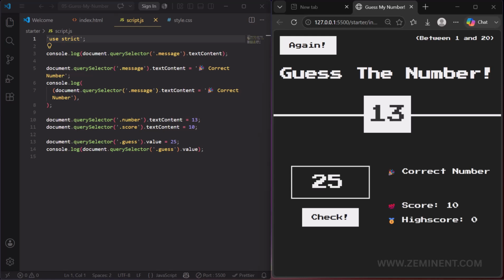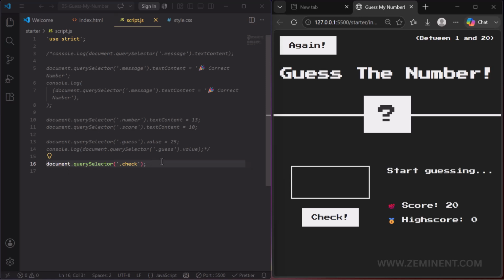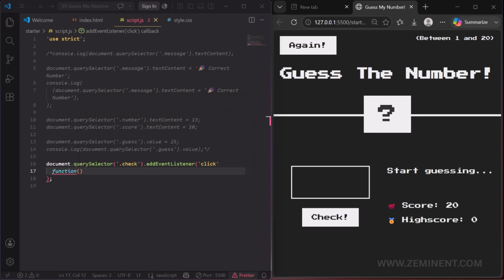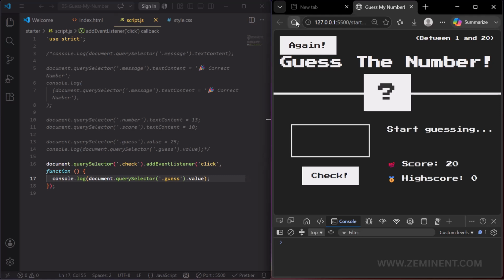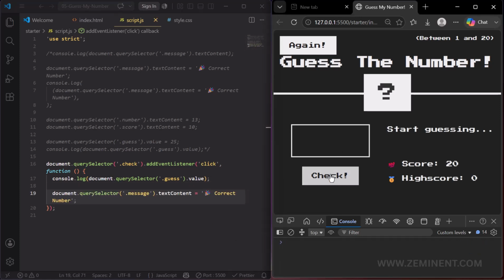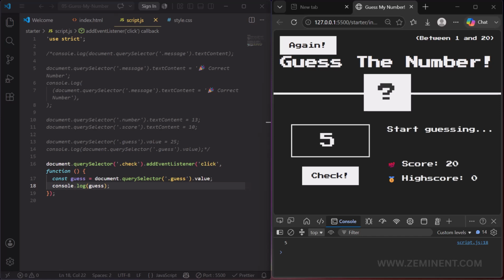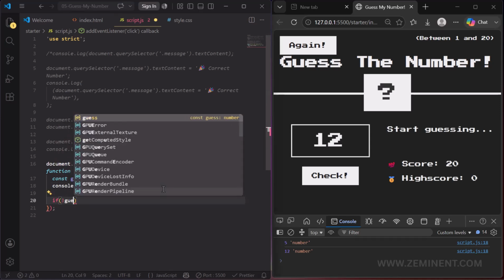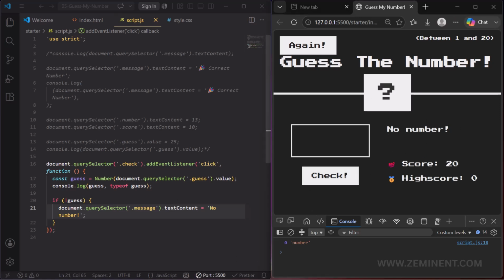Handling Click Events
In this project, you'll learn how to handle click events using JavaScript to make web pages interactive. We'll explore how to respond to user actions, trigger functions, update webpage content dynamically, and manipulate HTML elements using the addEventListener() method and the onclick event.